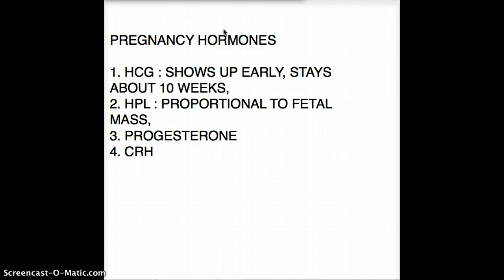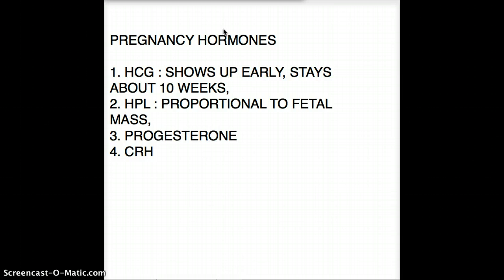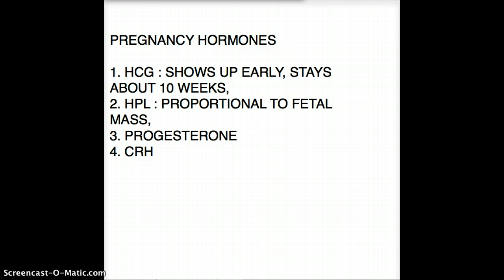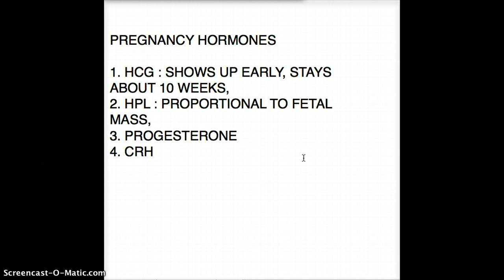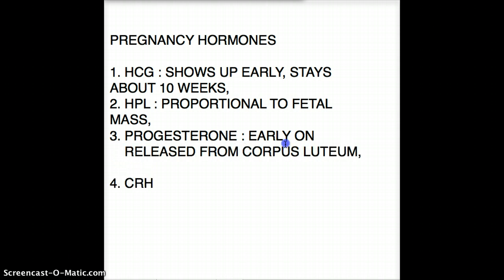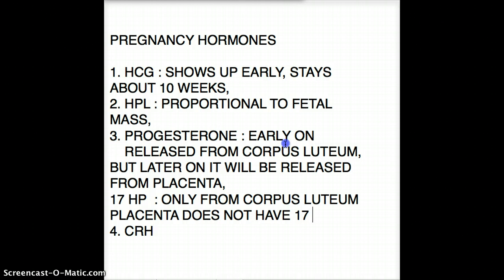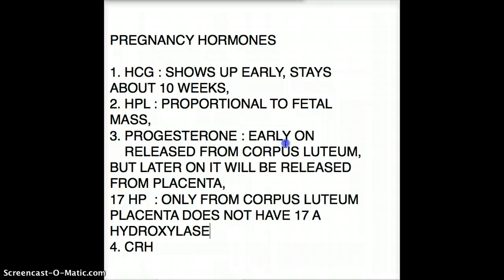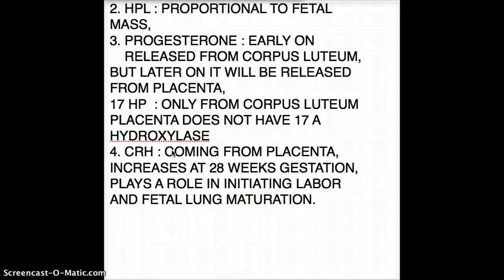USMLE PREGNANCY HORMONES